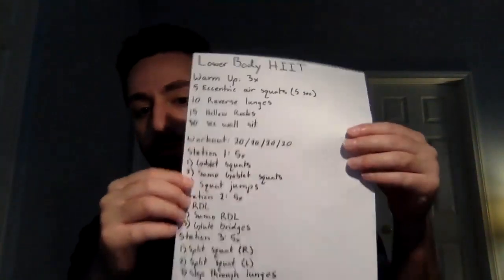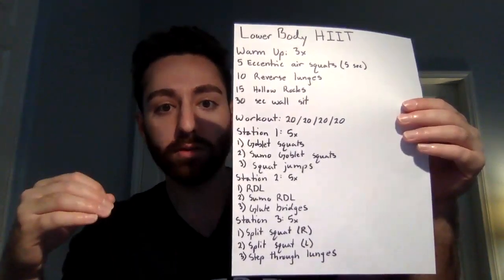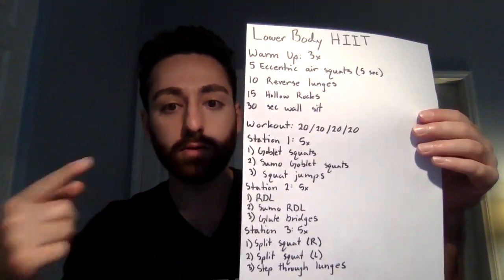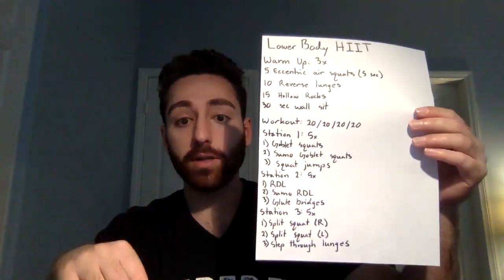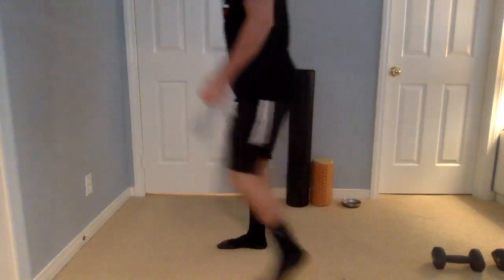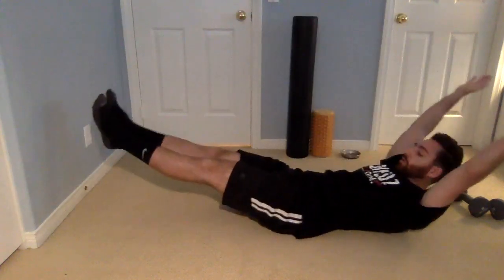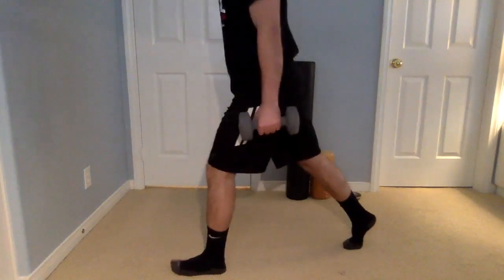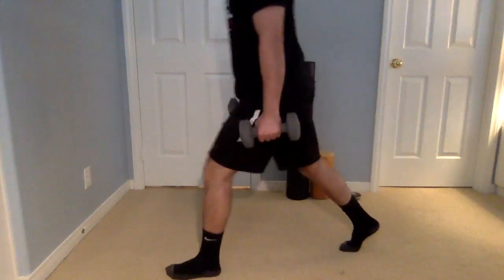Lower Body HIIT Workout (minimal equipment needed!)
This video demonstrates a simple, but effective lower body HIIT workout that will build muscle and get your heart rate up, with minimal equipment needed!